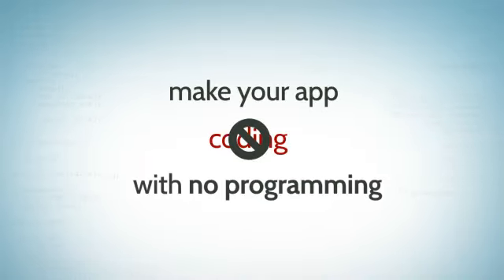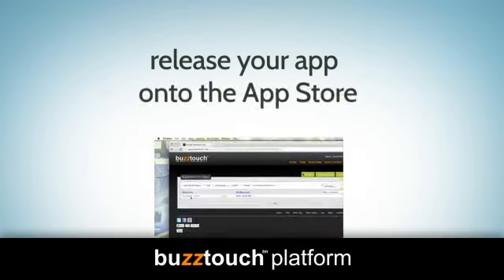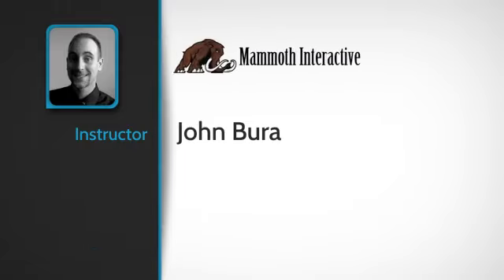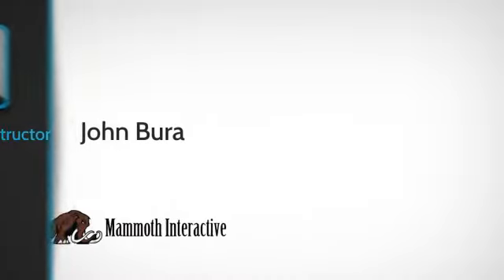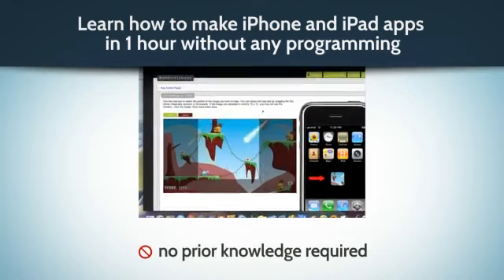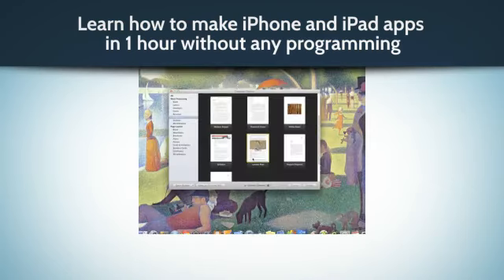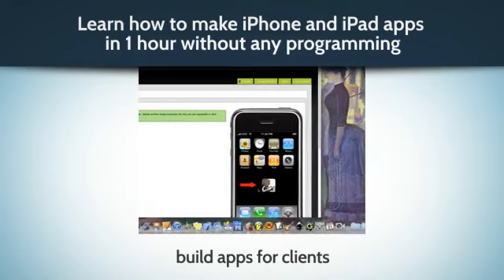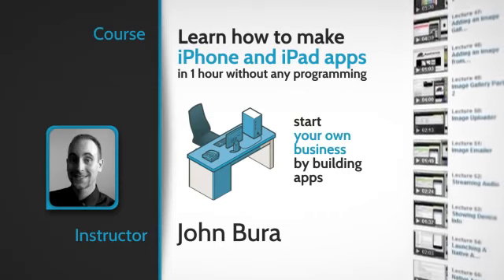HOW TO BUILD iPHONE OR iPAD APP FROM SCRATCH WITH NO CODING EXPERIENCE? VIDEO TUTORIAL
Have you ever tried to code an iPhone app from scratch? Have you spent lots of time learning how to code in multiple different languages only to have your project not compile at the last second? Do you just want your app to be on the app store without the hassle of programming? Have developers quoted you a price tag of several thousand dollars just to make your app.

With this course you can learn how to make an iPhone/iPad app from scratch with absolutely no programming. It sounds too good to be true but yes, you can learn how to make iPhone apps without any programming knowledge.

In this course you will learn how to prototype, design and release apps onto the app store. The best part is that the process is so streamlined you can build a prototype or an app in less than an hour. You will learn then entire process from idea creation to production to release. Along the way you hear creative and technical commentary that is designed to help you avoid the pitfalls of production. While every project has pitfalls, this course will show you how to over come them and release your app.

This is a course that is aimed at beginners who want to make an app for themselves or for somebody else. This course isn't a technical development course. The course mainly focuses on how to get a workable app on the app store. If you want upload an app to the app store you will need to get a developer's account. Also you will need a mac computer. If you do not want to get a developer account, you have to purchase xCode from the mac app store, using the Loin operating system is highly recommended for most current version of Xcode. This course will be using the buzztouch platform. For more information you can visit the buzztouch website. Usually, when developing apps the most recent software version is the best to develop with.

This course will take you through a mock client proposal and show you how to make apps for other people. With this course you can start making apps for people and start making money. There is no excuse not to get started.

- Beginners who want to make and release apps today

- People who want to release apps and add them to their resume

- People who want to start making money by making apps for other people

- Designers who want to rapid prototype app ideas

- Small businesses who don't want to hire a developer